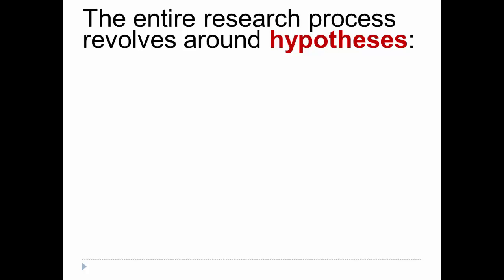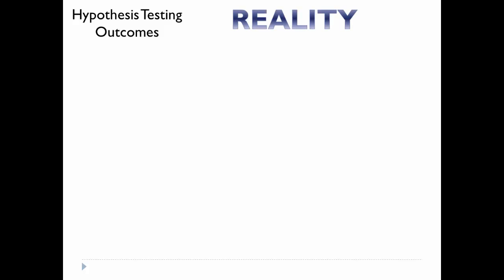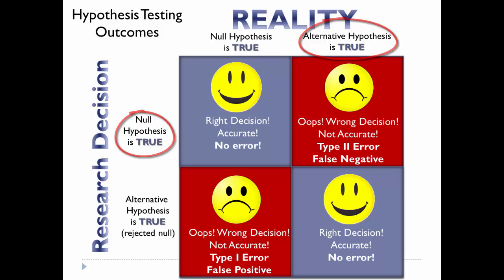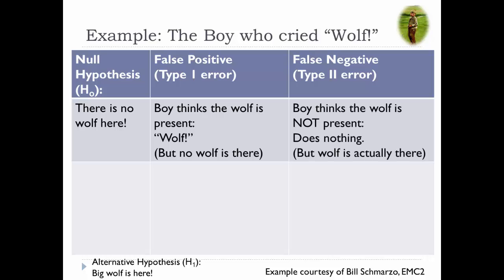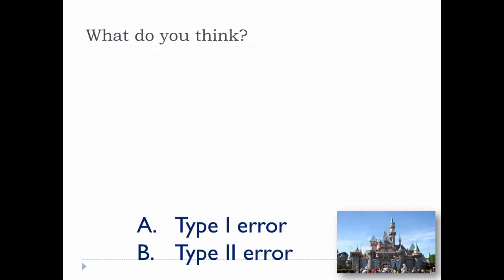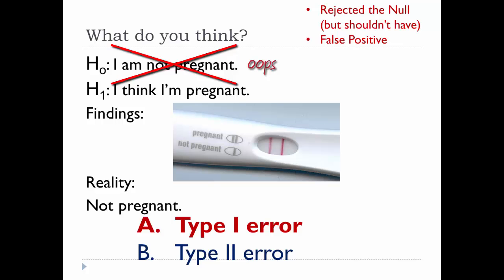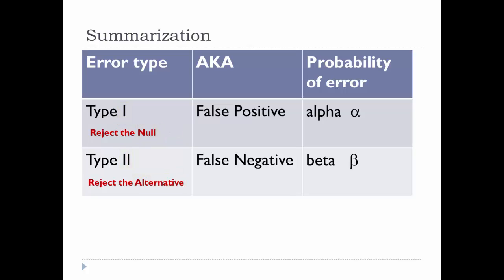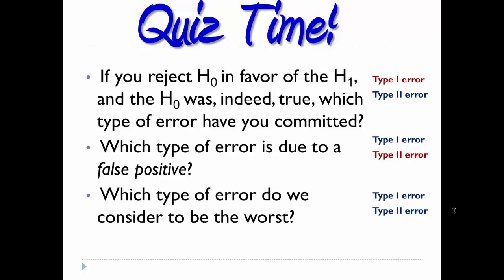Hypothesis Testing Errors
Hypothesis Testing Errors: Type I and Type II errors